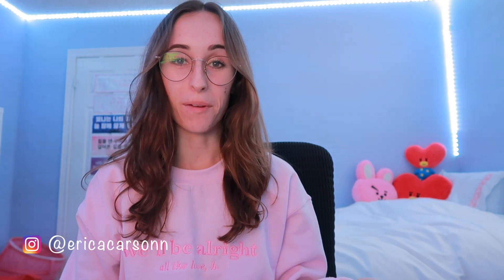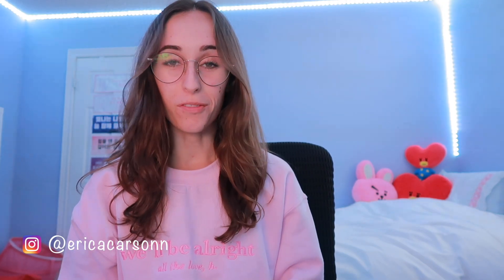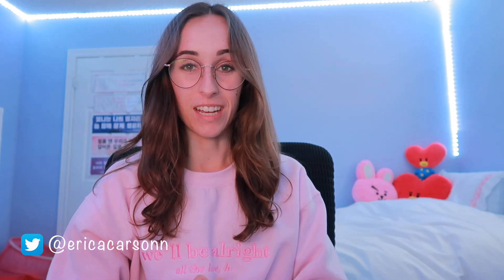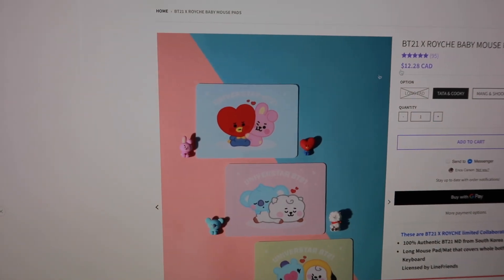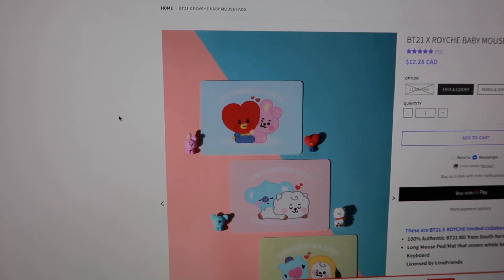Reacting to BTS Butter CD Concept Photos + Permission To Dance MV Teaser | VLOG